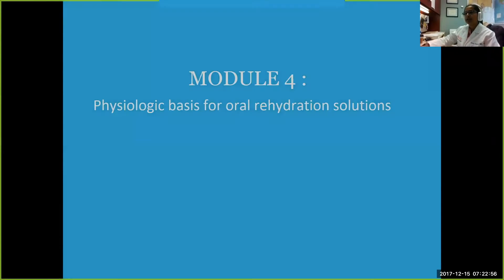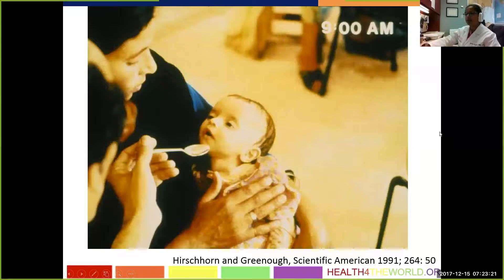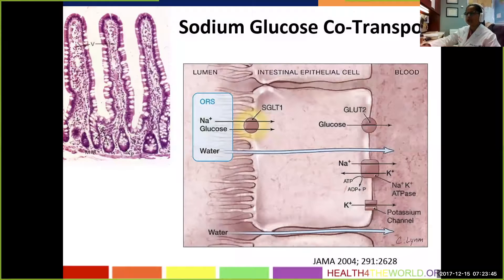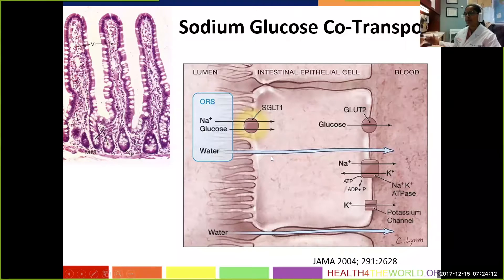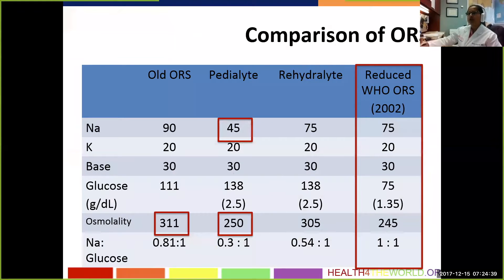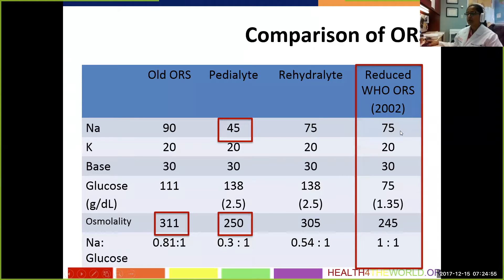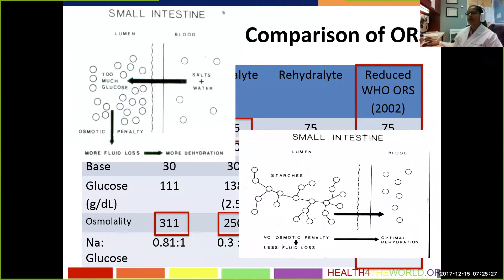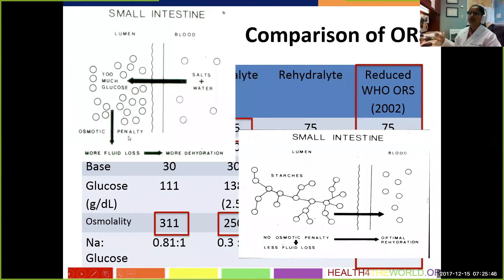PD Module 4 | Health4TheWorld Academy